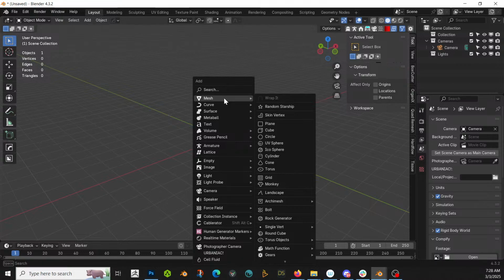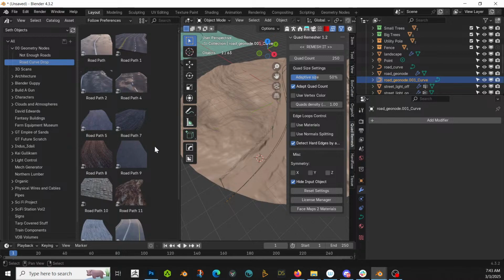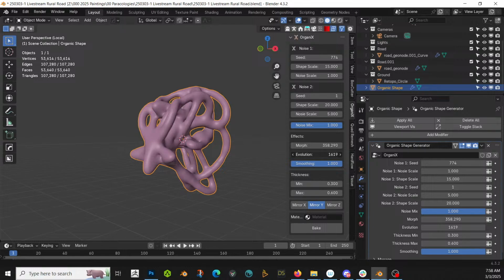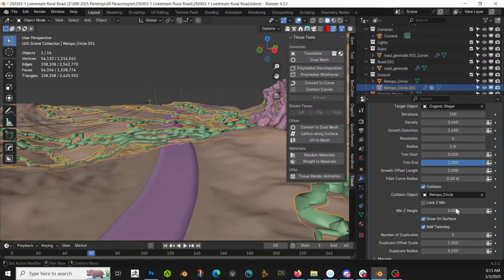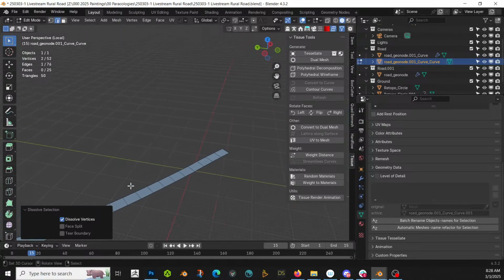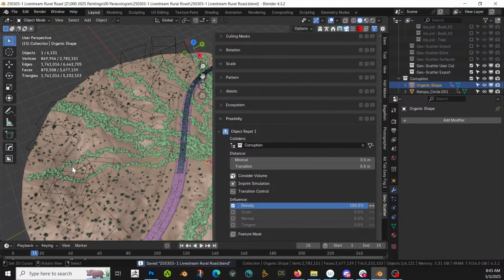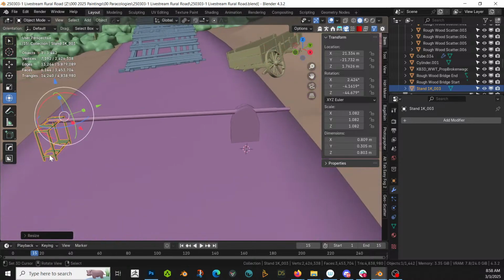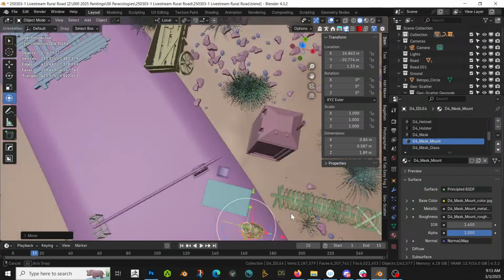Scifi / Horror Corrupted Rural Road Environment in Blender